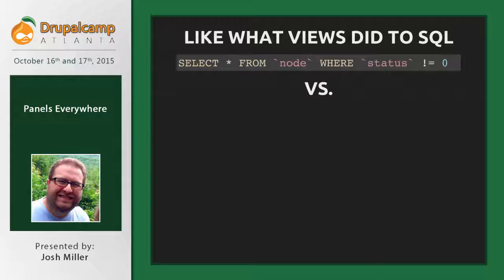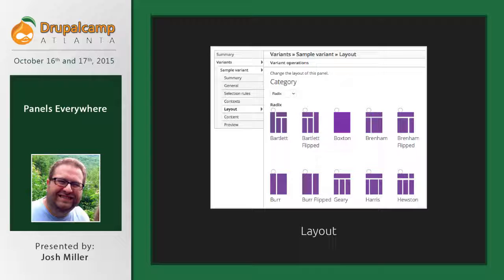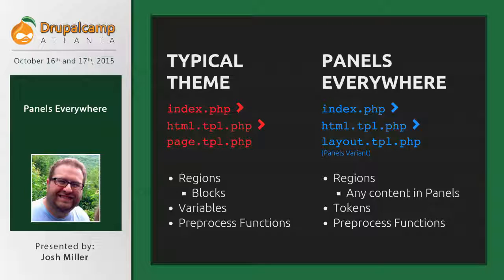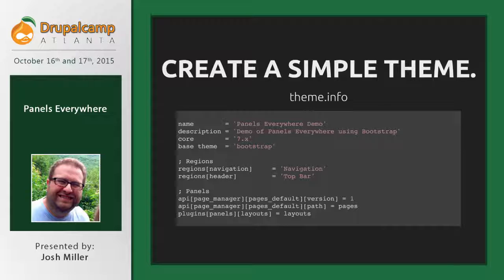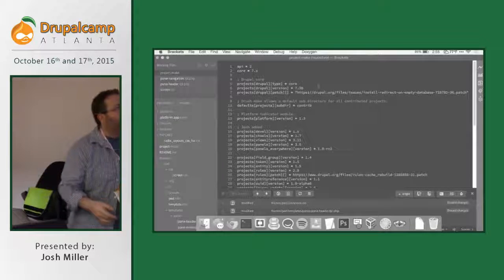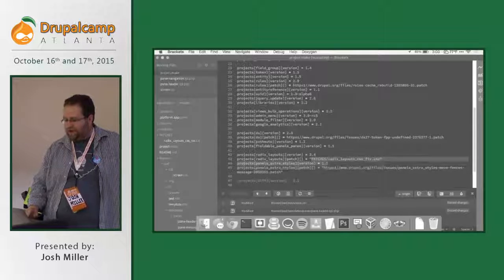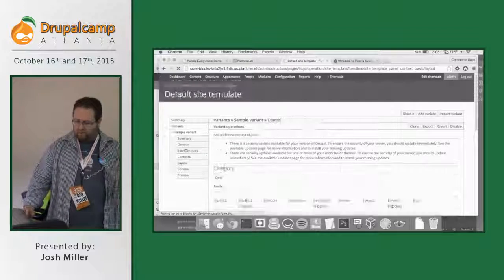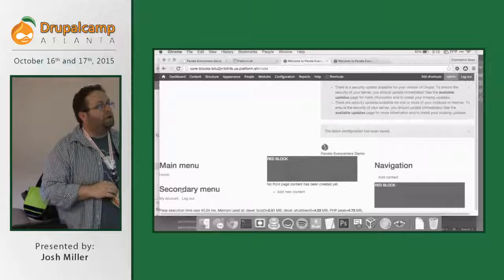DCATL 2015 - Panels Everywhere